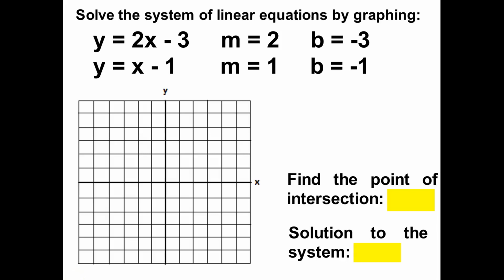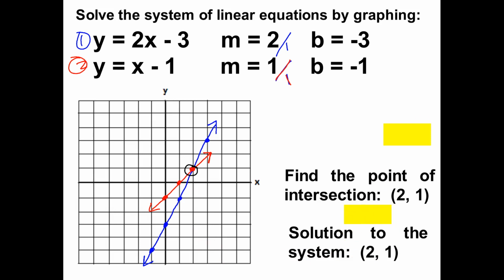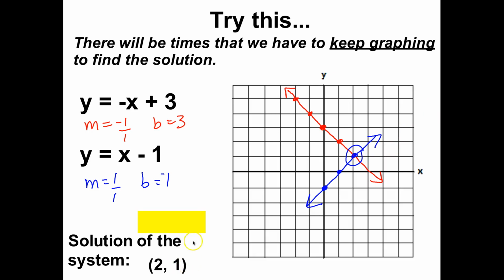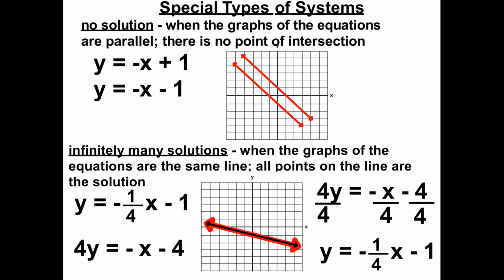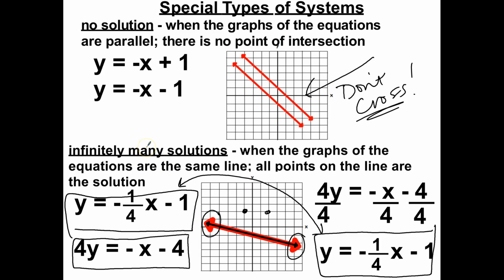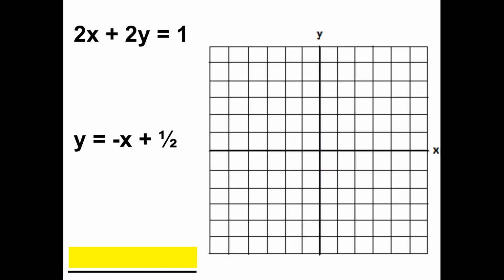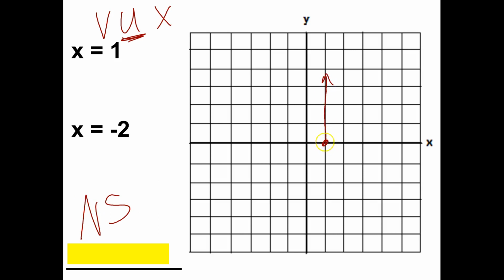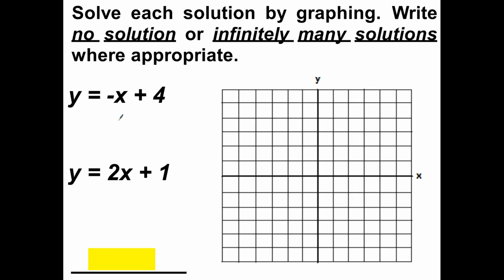Graphing Systems Part 2